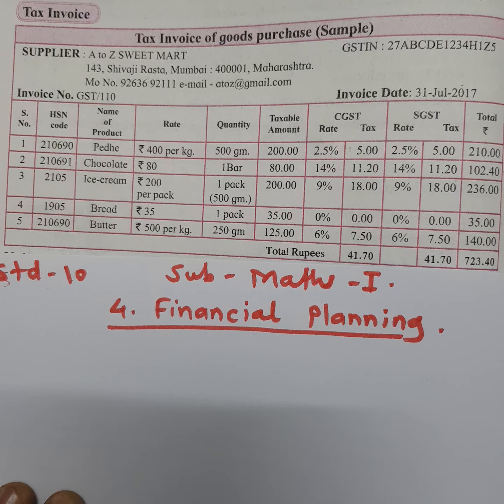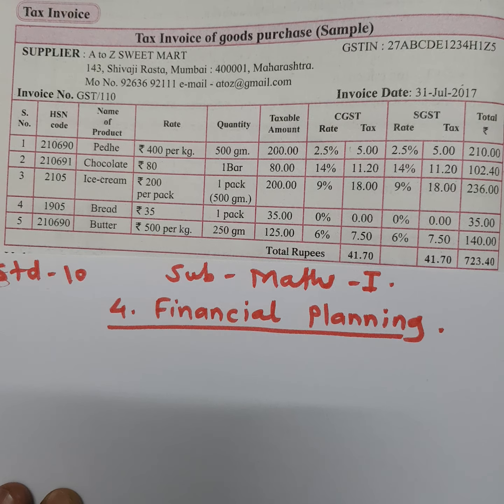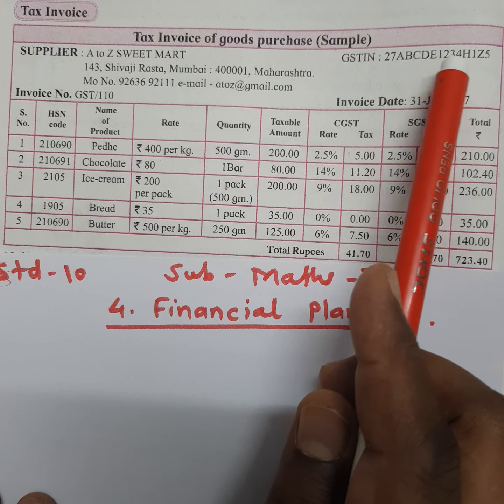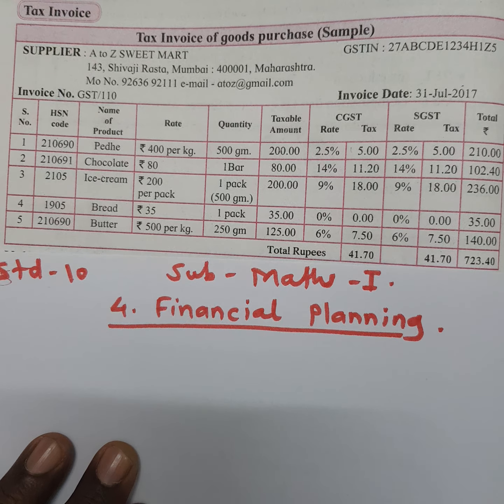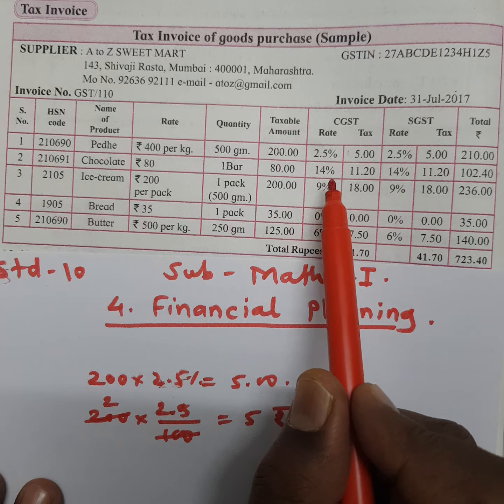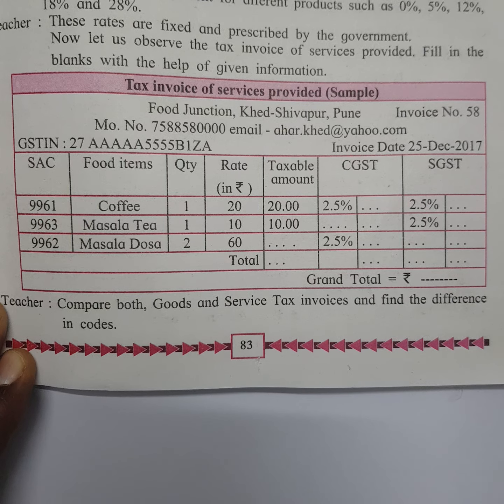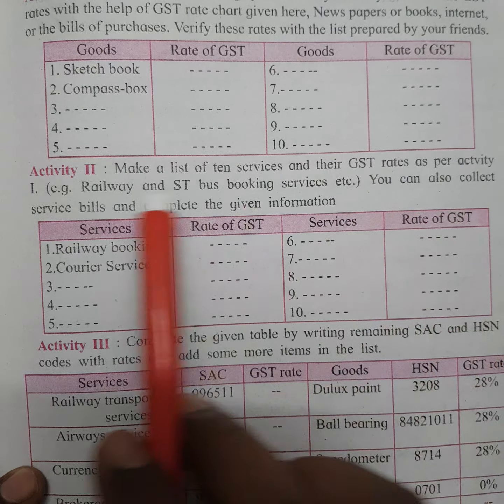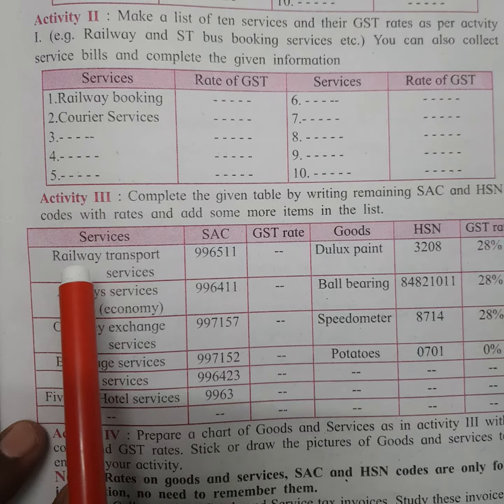Std-10 , Sub - Maths 1 , Financial Planning , Lecture - 2